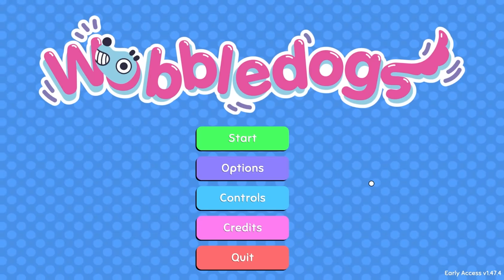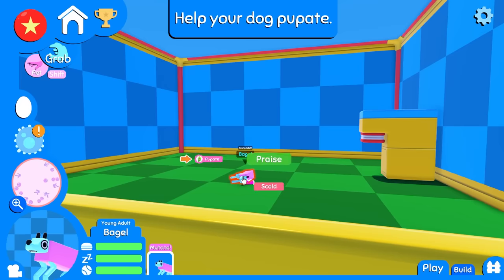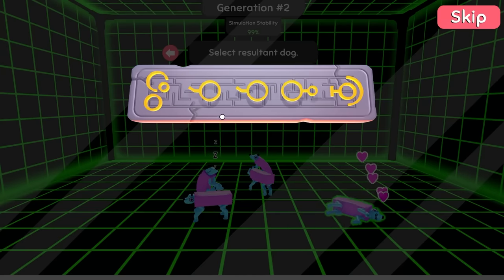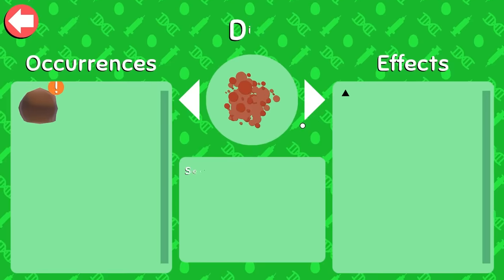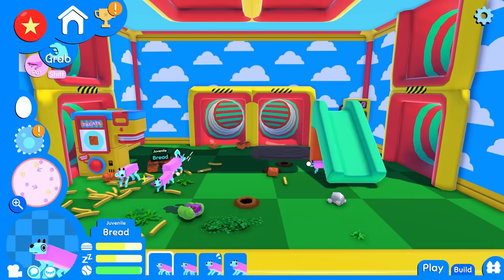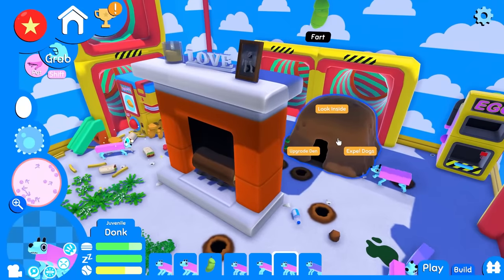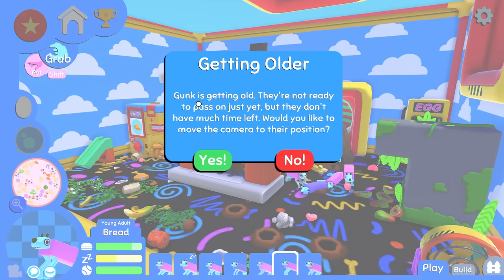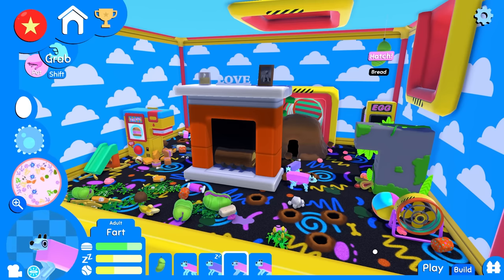This is probably the funniest game of all time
Welcome to Wobbledogs! In this game you breed mutated dogs to grow your little hive of pups! It's a great time, and honestly pretty weird. And confusing. And disturbing...

MINECRAFT SERVER
Thermville.aternos.me